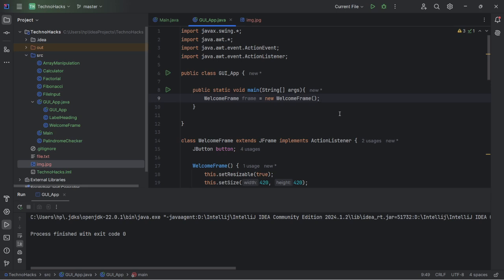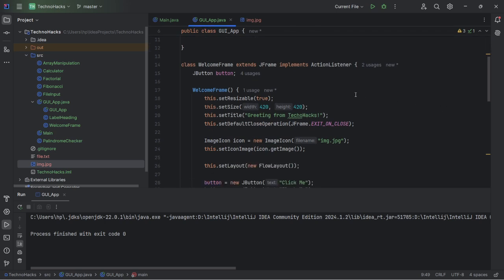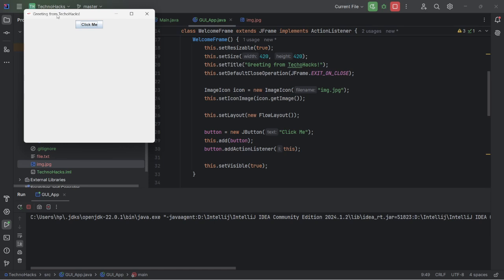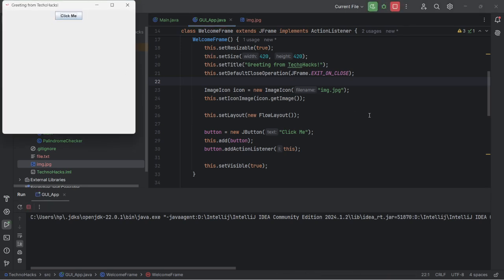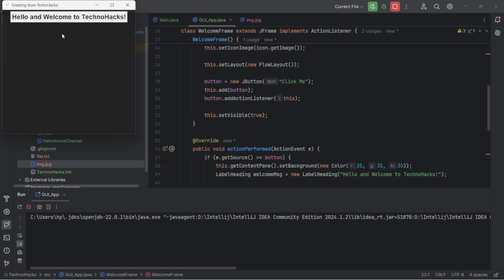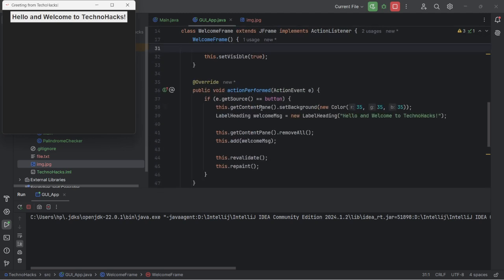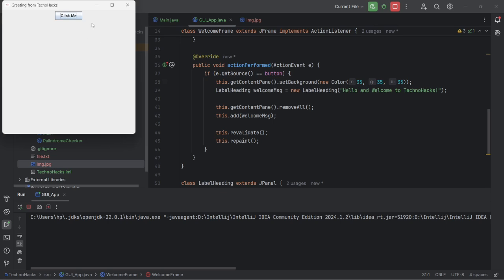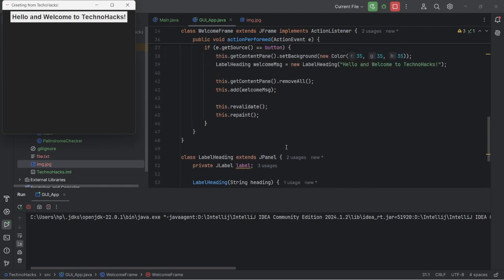Simple GUI Application Using Java Swing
TechnoHacks Task 1 : To create a simple GUI Application Using Java Swing.
The GUI application contains a click me button which when clicked will display a greeting.